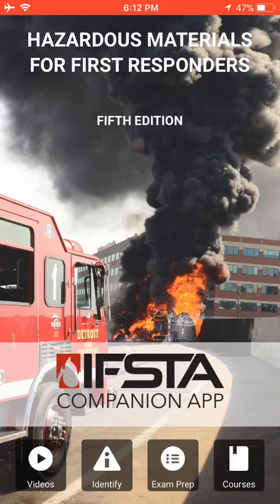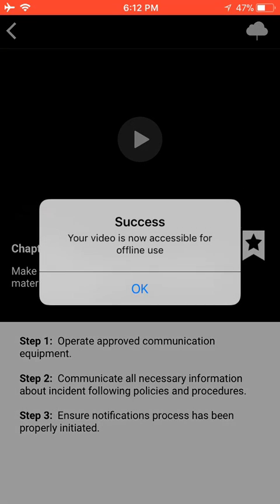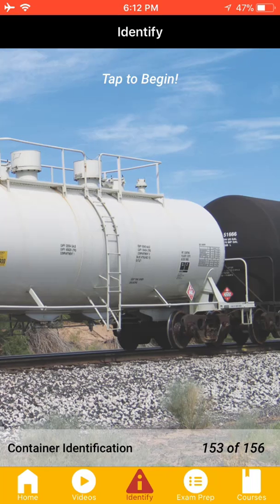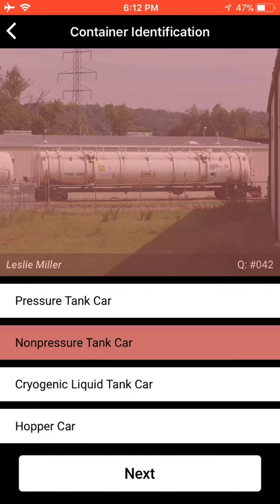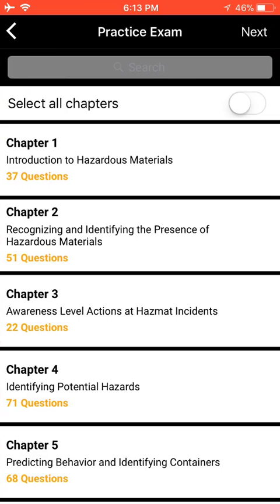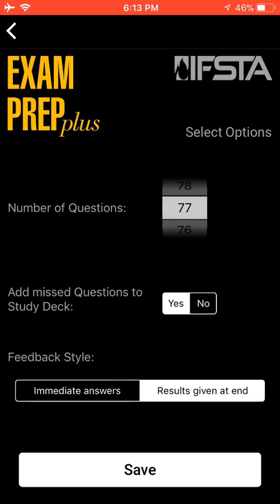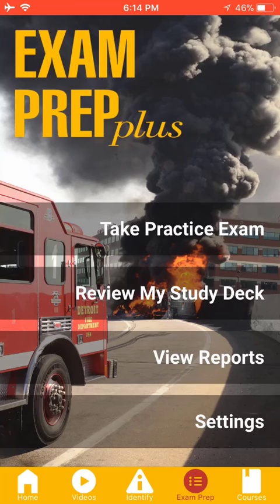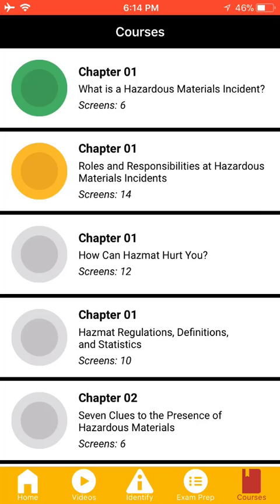Hazardous Materials for First Responders 5th Edition App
The Hazardous Materials for First Responders, 5th Edition App utilizes Skill Videos, Container Identification, Exam Prep, and Courses to create the ultimate study tool.

SKILL VIDEOS
* Prepare for the hands-on portion of your class by watching 40 skill videos covering Hazardous Materials Awareness and Operations.  Each skill video contains the steps required to pass the skill.

CONTAINER IDENTIFICATION
* Test your container identification knowledge with 156 photo identification questions.

EXAM PREP
* Use the 746 Exam Prep questions to confirm your understanding of the content in the Hazardous Materials for First Responders, 5th Edition Manual.

COURSES
* Reinforce the content in the Hazardous Materials for First Responders, 5th Edition Manual by completing all 15 course chapters.

This app covers the following topics:

1. Introduction to Hazardous Materials

2. Analyzing the Incident: Recognizing and Identifying the Presence of Hazardous Materials

3. Implementing the Response: Awareness Level Actions at Hazmat Incidents

4. Analyzing the Incident: Identifying Potential Hazards

5. Analyzing the Incident: Predicting Behavior and Identifying Containers

6. Planning the Response: Identifying Action Options

7. Implementing and Evaluating the Action Plan: Incident Management and Response Objectives and Action Options

8. Implementing the Response: Terrorist Attacks, Criminal Activities, and Disasters

9. Implementing the Response: Personal Protective Equipment

10. Implementing the Response: Decontamination

11. Implementing the Response: Mission-Specific Detection, Monitoring, and Sampling

12. Implementing the Response: Mission-Specific Victim Rescue and Recovery

13. Implementing the Response: Mission-Specific Product Control

14. Implementing the Response: Mission-Specific Evidence Preservation and Public Safety Sampling

15. Implementing the Response: Mission-Specific Illicit Laboratories